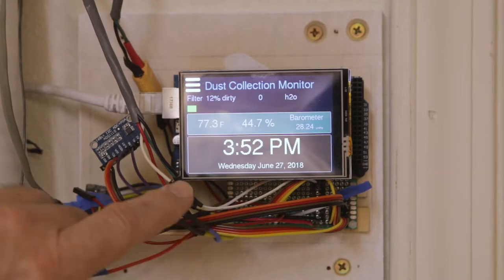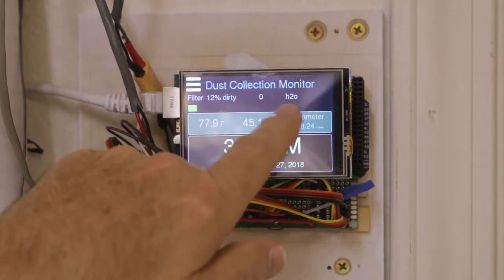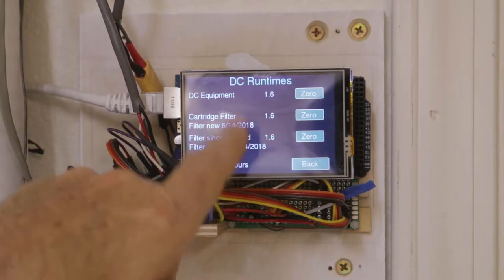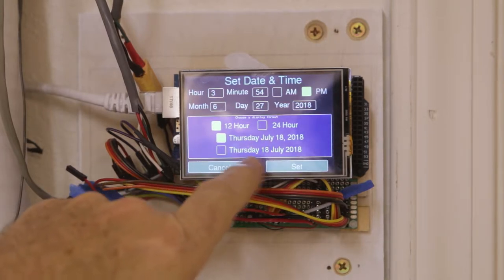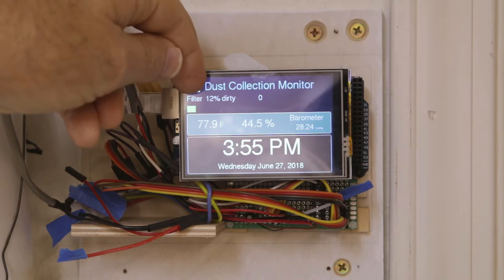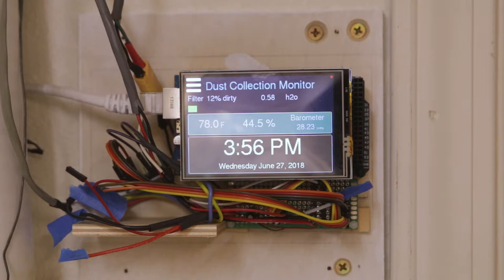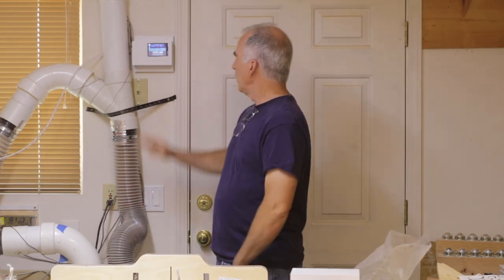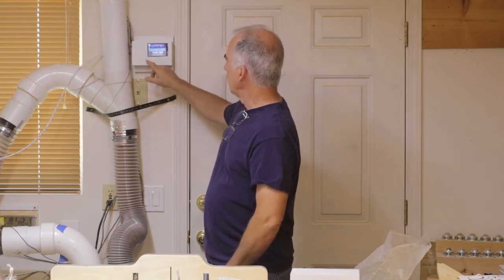Arduino Shop Dust Collection Monitor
This project monitors the pressure inside the dust collection cartridge filter in my shop, and will alert me when it is time to clean the cartridge filter. It also monitors the vacuum, and the amperage the dust collector is using. It displays the time and date, syncs to an NTP server, does daylight savings time corrections, keeps track of the runtime in hours on your filter since you cleaned it, since it was new, and the total hours of runtime on your DC.

This was a fun project to make. I'll be selling the schematic and code for only $10.

Arduino Mega 2560
Genuine Arduino Mega
Arduino Mega Starter Kit
Kuman TFT LCD Display
30 amp amperage sensor
If you do wish to support the future project with servos:
5v 10 amp power supply
If you don't wish to add on to this project with servos:
5v 2 amp power supply
Jumper wires
Solder Station
Solder 60/40
Solder (lead free)
ADS1015 12 bit analog input
or ADS1115 16 bit analog input

Optional Parts:
BMP280 (temp, bar. pressure)
Or BME280 (temp, bar. pressure and humidity)
Ethernet Shield
Header set (needed with Ethernet shield)
Breadboard (already comes with start kit above if you get that)
Kill A Watt Meter
Solder sucker
Hookup wire
Wire strippers
Solder Flux
Shrink tubing
Airline tubing
Power supply Connectors
4S li-po battery connectors